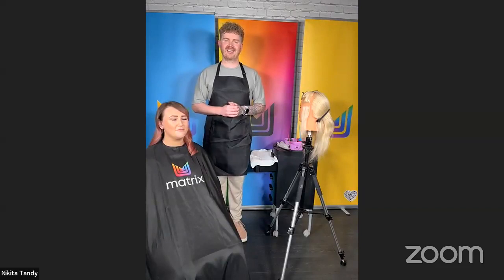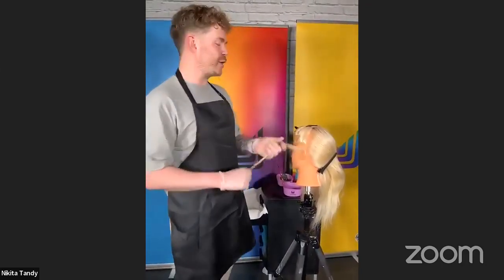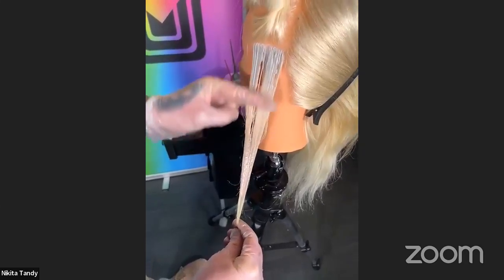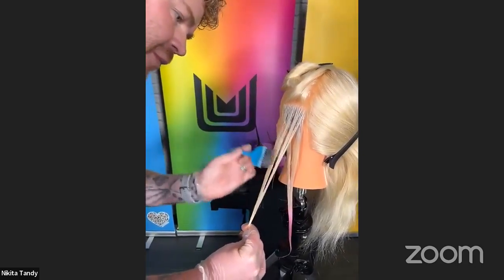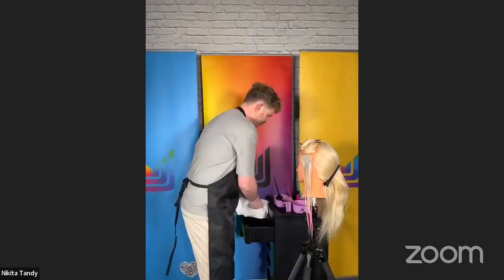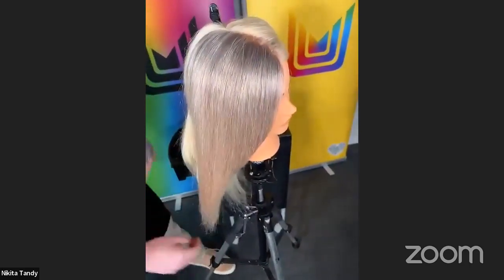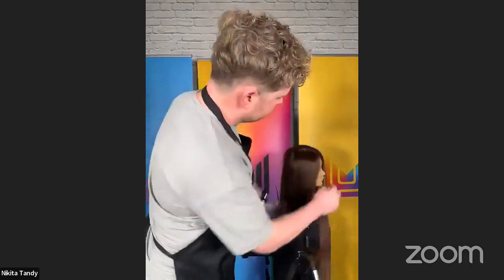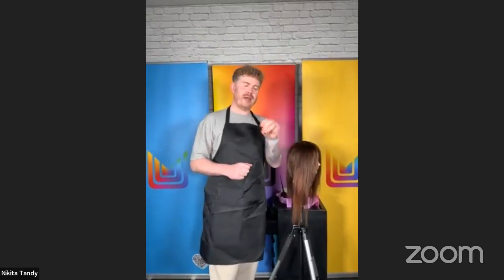HJ Goes Live with John Anthoney, supported by Matrix